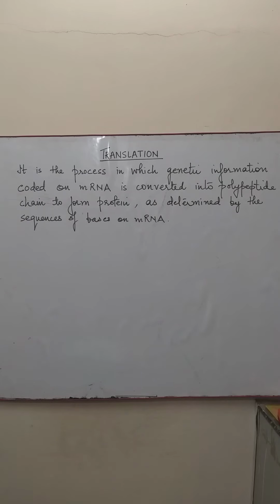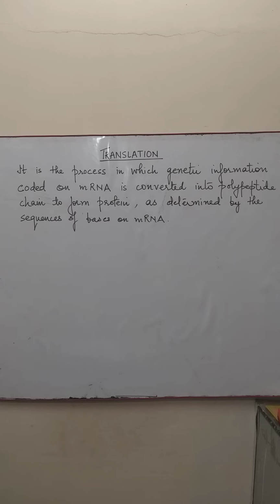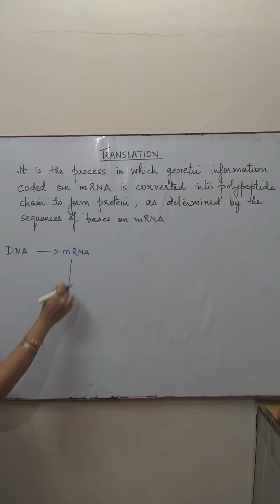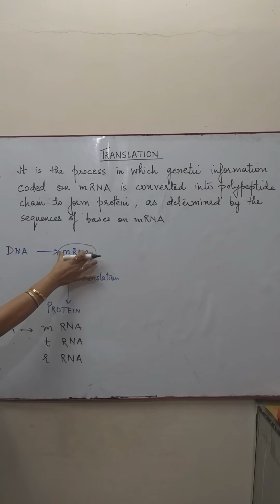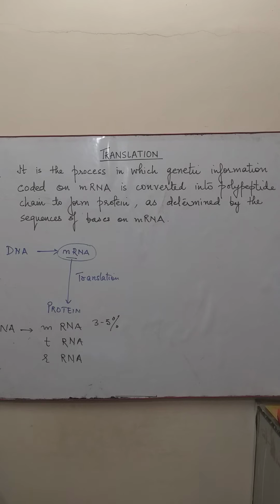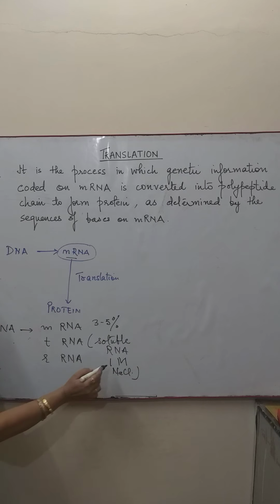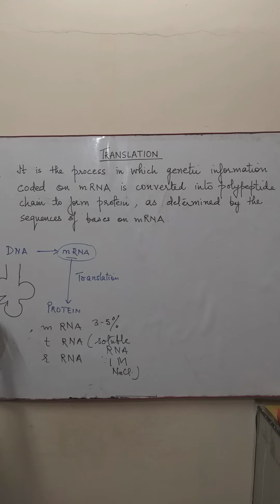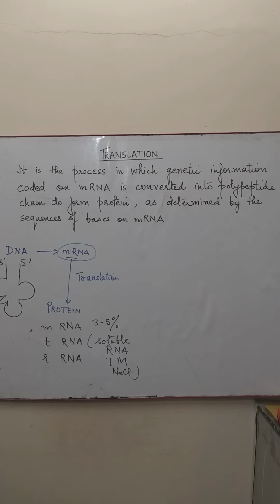XII| Molecular basis of inheritance translation#Part 1 - Structure of tRNA